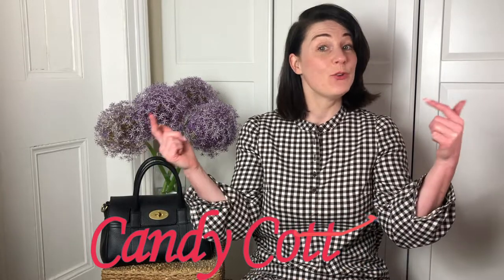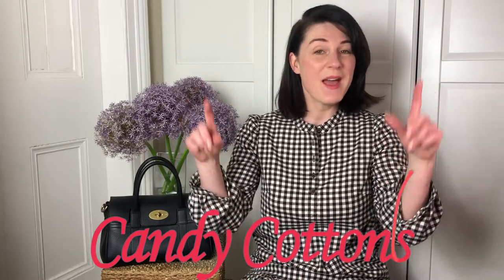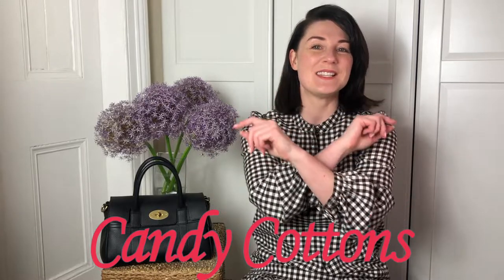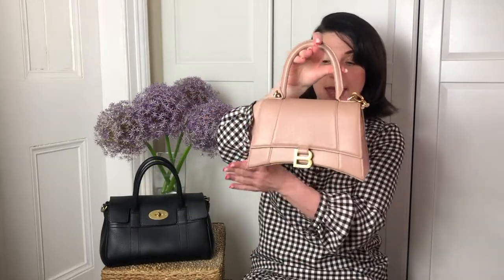BALENCIAGA Small Hourglass Bag: Review, Pros and Cons, What Fits and Mod Shots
Today I'm reviewing BALENCIAGA Small Hourglass Bag featuring Pros and Cons, What Fits and Mod Shots